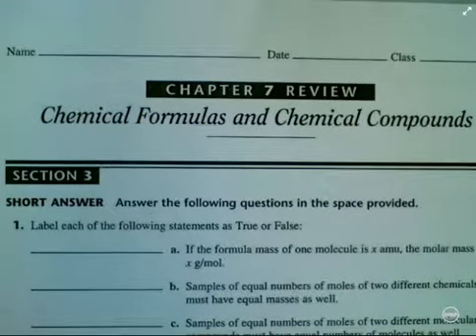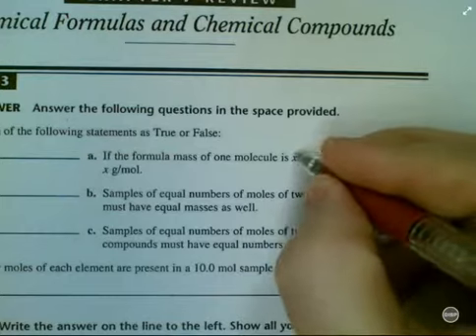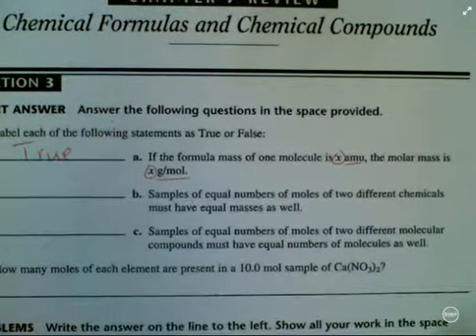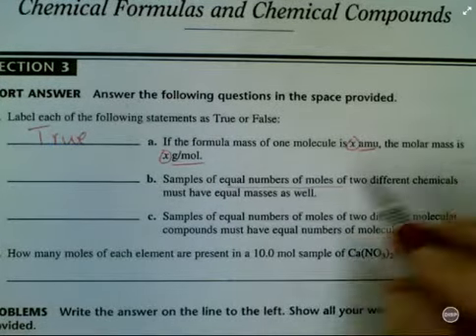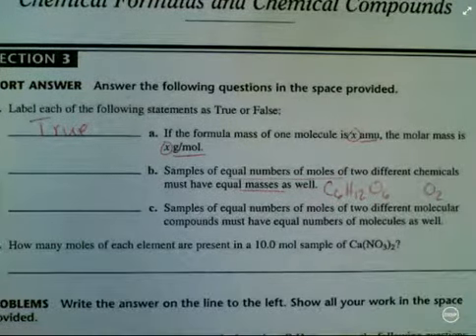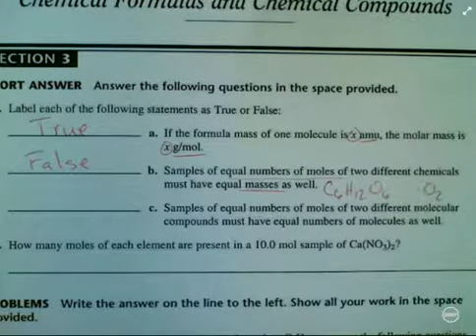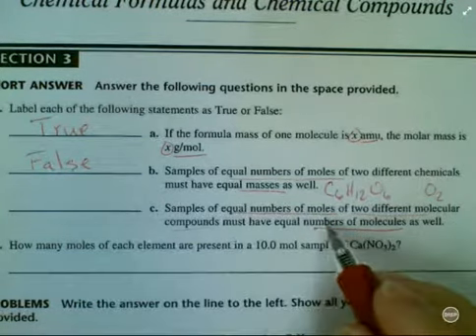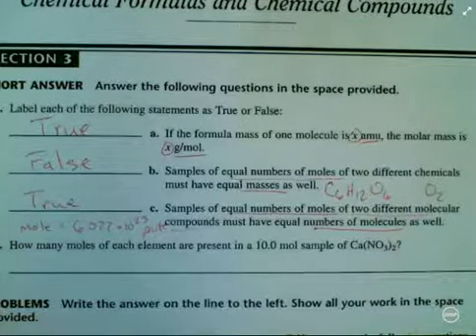Chem Ch 07-3 Secondary Worksheet #1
In this video, we go over #1 from the Ch 7-3 Secondary Worksheet.